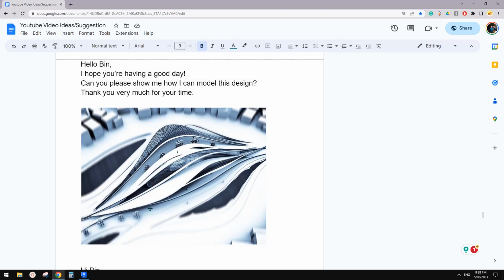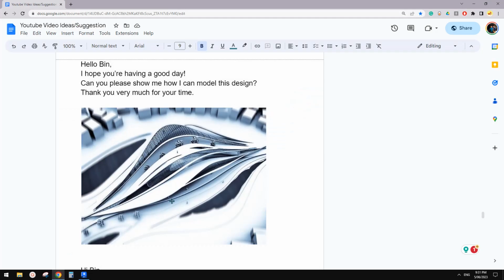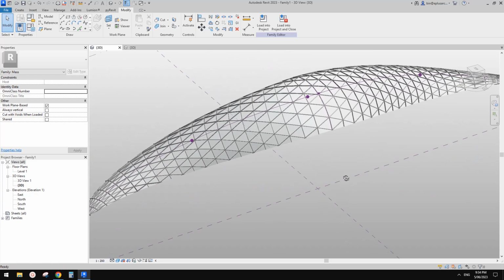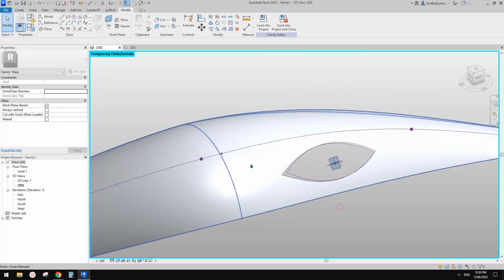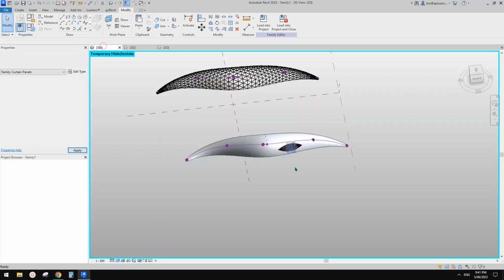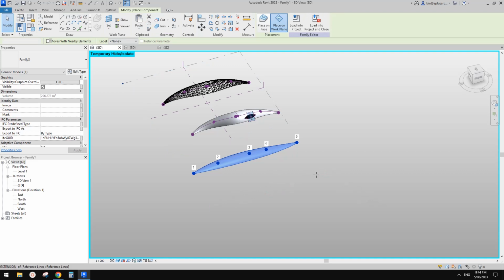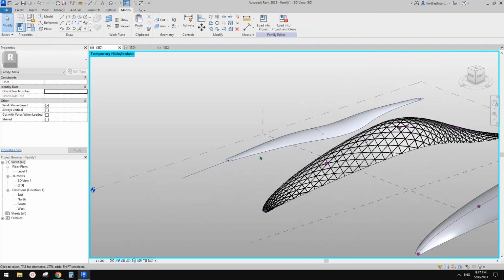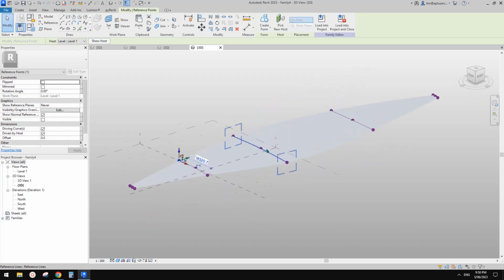23047 - Some different massing method in Revit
In this video, I will talk about some basic methods to create a leaf-shaped mass, which include splines through points with profiles, splines with profiles, and splines through points only. I will also discuss cutting voids and placing different patterns, as well as using adaptive families for multiple placements of similar masses.